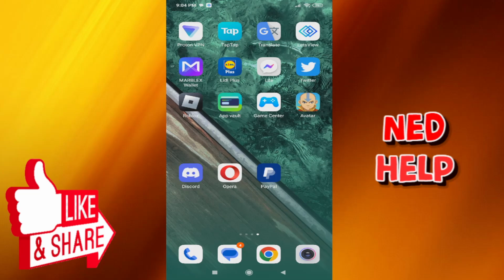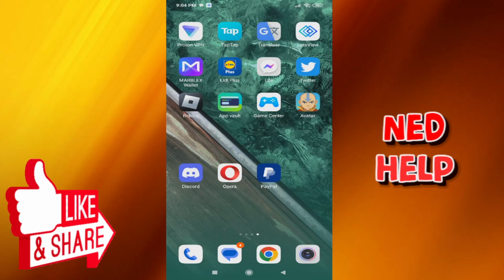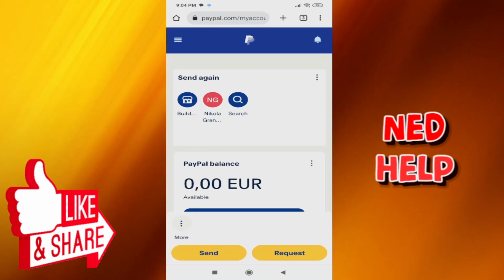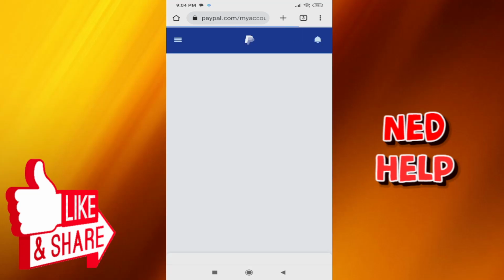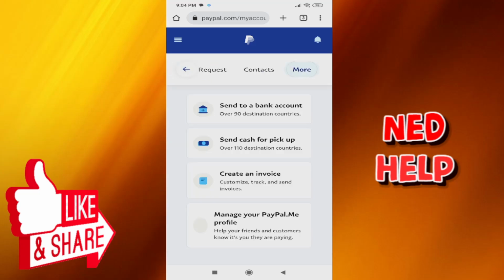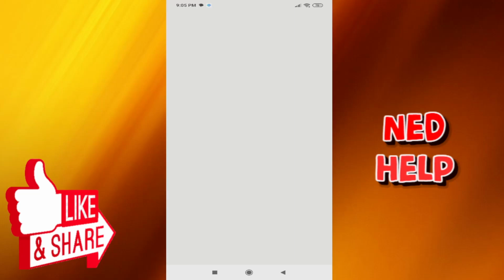How To Find My Paypal Username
In this video I show you how to find your Paypal Username. If you've ever asked yourself "what is my Paypal username" then this is the perfect tutorial for you.